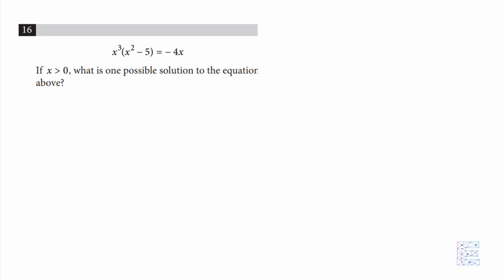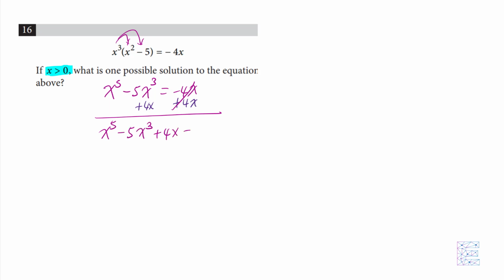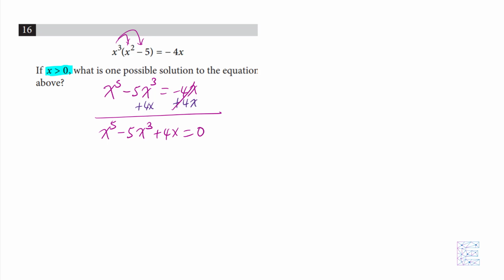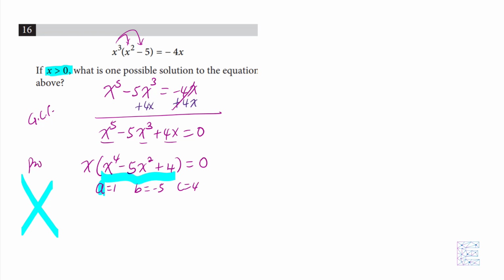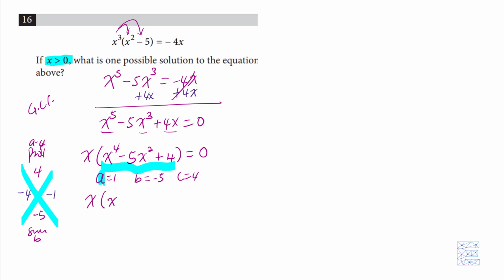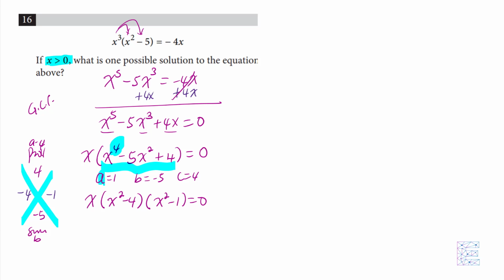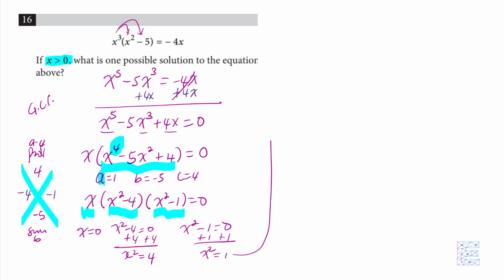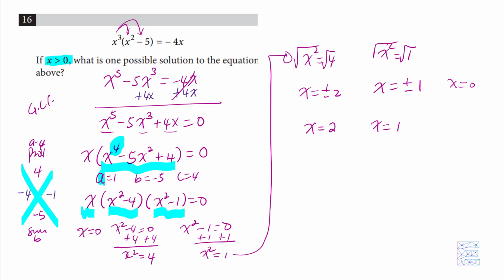SAT Test 3 Section 3 #16